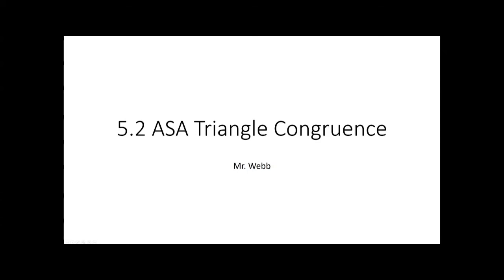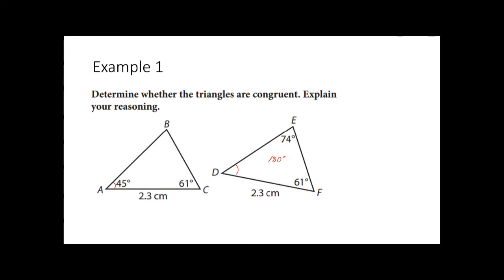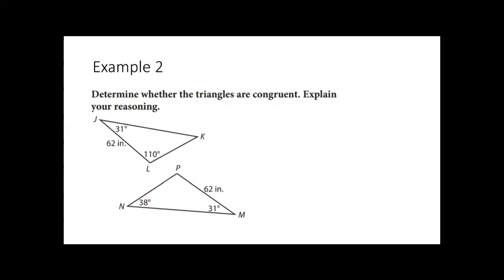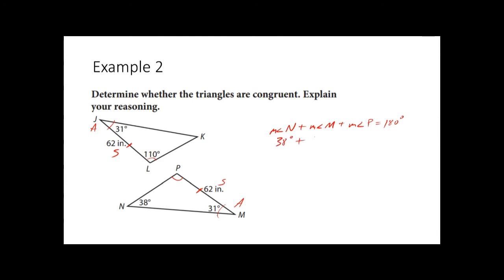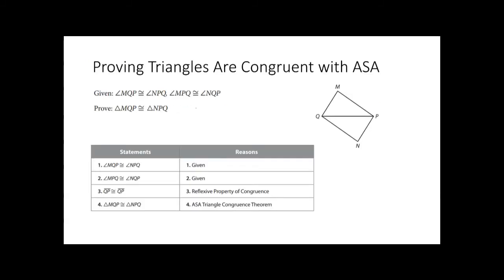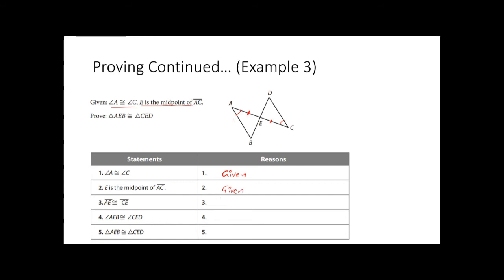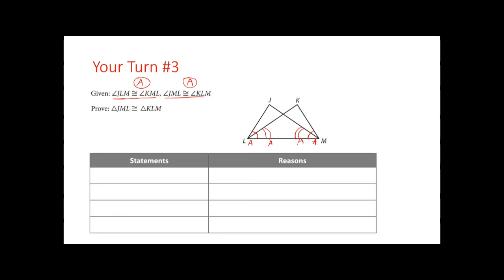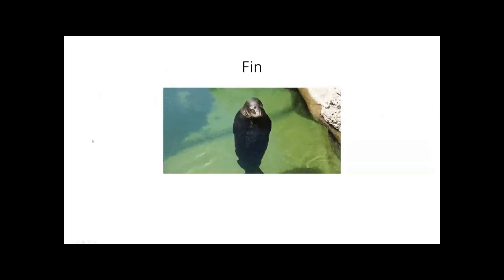Geometry 5.2 ASA Triangle Congruence